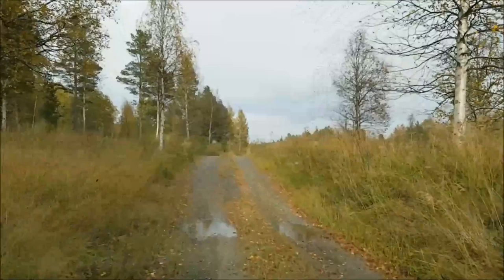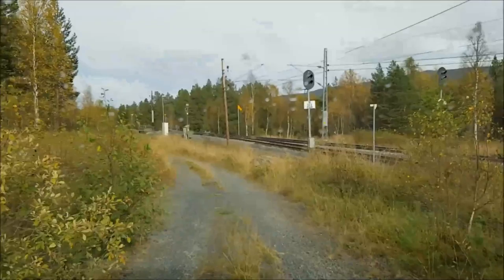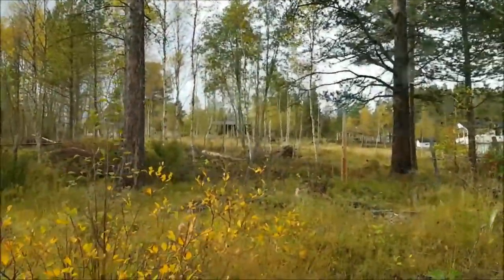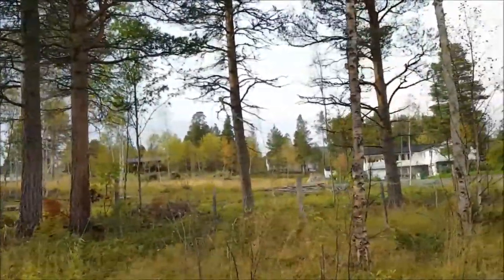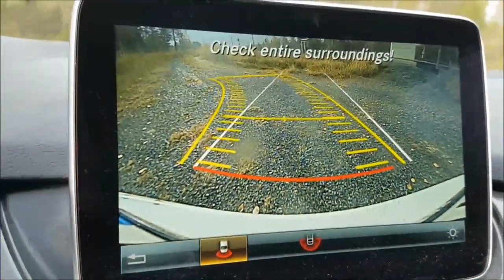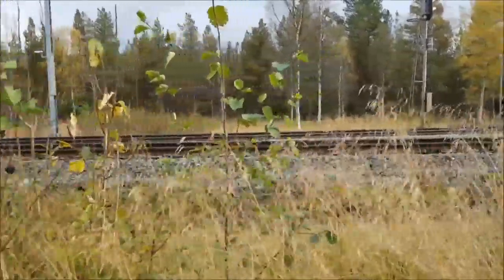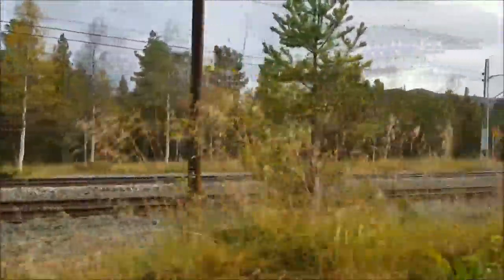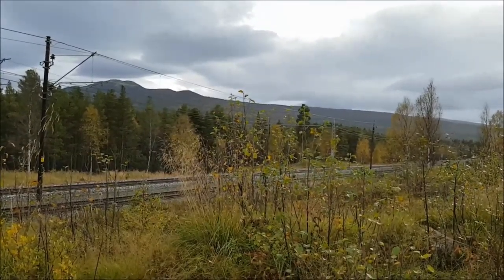Jarleif builds a house - Driving, cleaning, moving, more driving, felling and chasing sheep!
Apartment cleaning day, felling a couple more small trees, and chasing sheep!